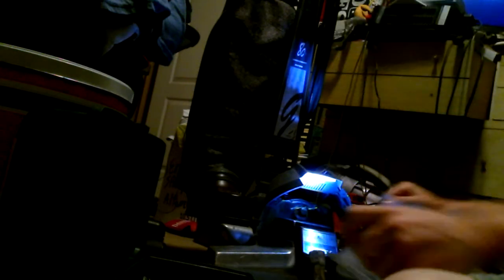80TH ANNIVERSARY EDTION KIRBY G4 GETS A LED LIGHTBULB INSTALLED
THIS WAS FILMED LAST NIGHT JUST LIKE MY G4 THAT AIN A 80TH ANNIVERSARY EDITION I DID NOT HAVE TO REWIRE THE SOCKET  OR ANYTHING ITS JUT A LED LIGHT BULB